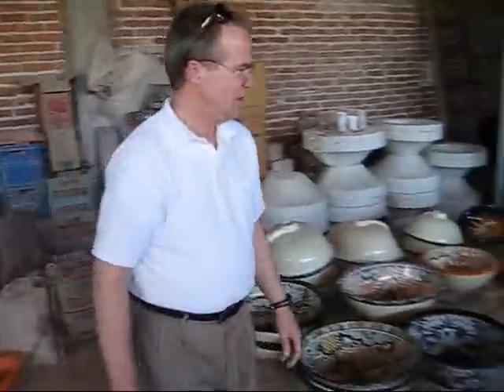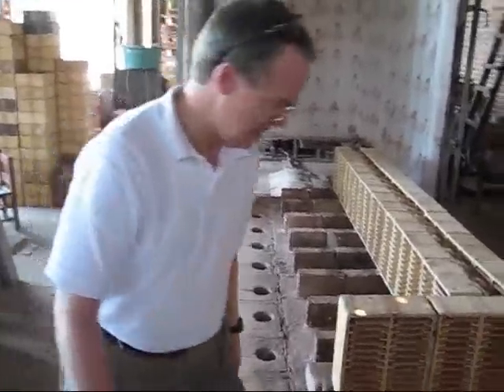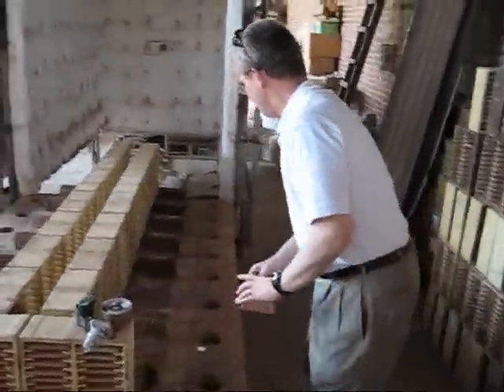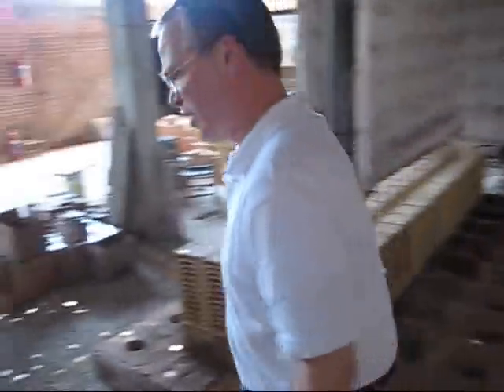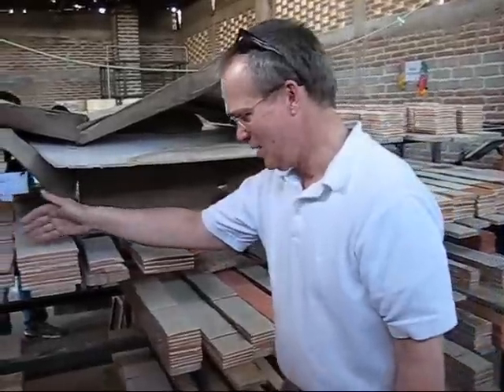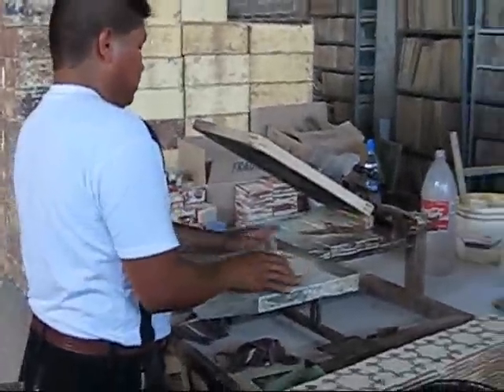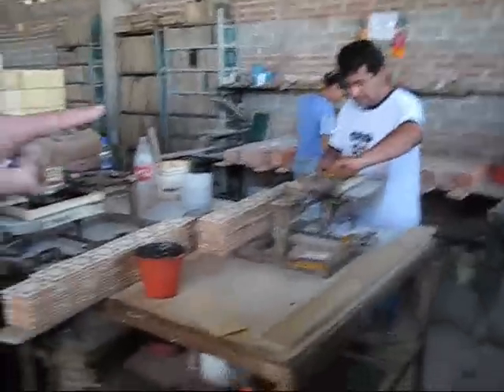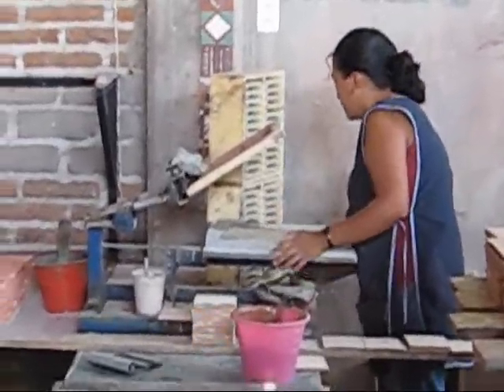Meksykańskie Umywalki i Kafelki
Film przedstawiający proces powstawania ręcznie malowanych umywalek oraz kafelków. Film ukazuje jak umywalki są formowane, suszone, wypalane i ręcznie malowane.

Tradycyjny wyrób ceramiki typu Talavera w Meksyku jest unikalny na skalę światową. Wielobarwność i fantazja urzekają nie tylko znawców i fanów kultury meksykańskiej, ale także wszystkich tych, którzy lubią oryginalną stylistykę i ciepłe barwy krajów południowych.